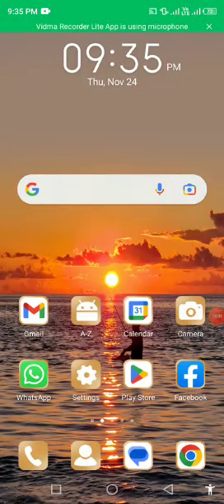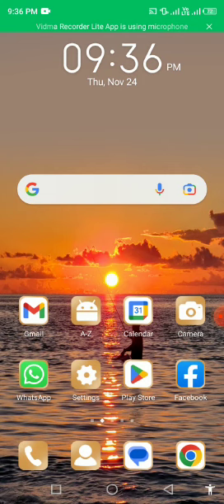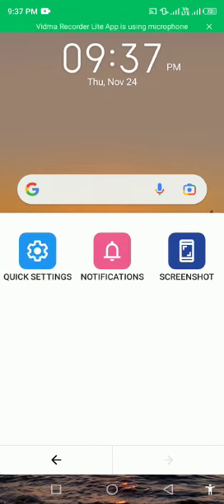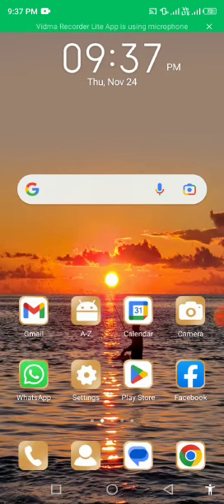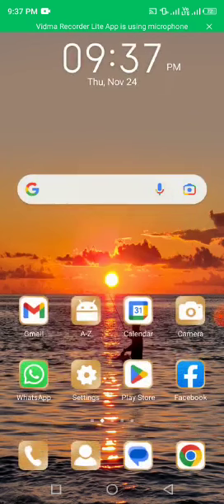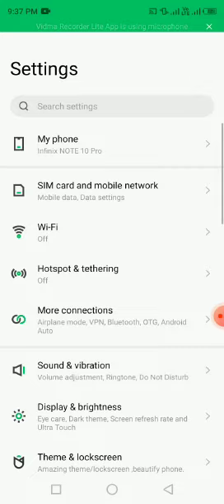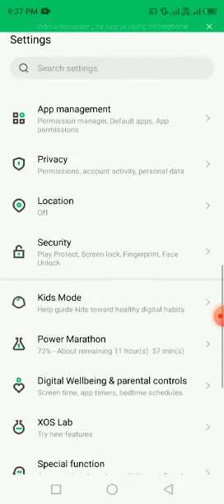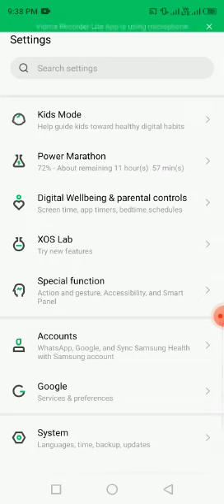how to enable accessibility on android Phone | how to disable accessibility on android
Accessibility features in android phone
5 important Accessibility features in android phone | important settings
5 important Accessibility features in android phone | important settings
how to enable camera access on android
how to enable root access on android 11
how to enable notification access on android go
how to turn on accessibility on android
how to disable accessibility shortcut on android
how to turn off accessibility on android phone
How to turn off Accessibility shortcut on Android mobile
accessibility setting off kaise kare
How to enable accessibility service on Android
How to Enable Accessibility Menu Settings in Samsung Phone
Accessibility Setting Can Make Your Phone More Powerfull
How To Enable Accessibility Button On Android
How to turn on Accessibility shortcut Button for Samsung Android
How To Turn Off Disable Remove Talk Back Accessibility App on Android Devices
Overview of Accessibility in Android
how to settup accessibility on call recorder android
How to enable accessibility menu on android
Accessibility setting
Accessibility menu